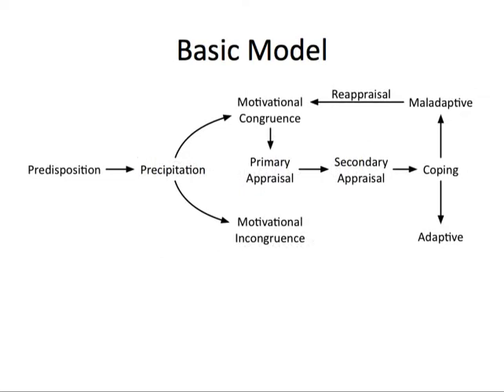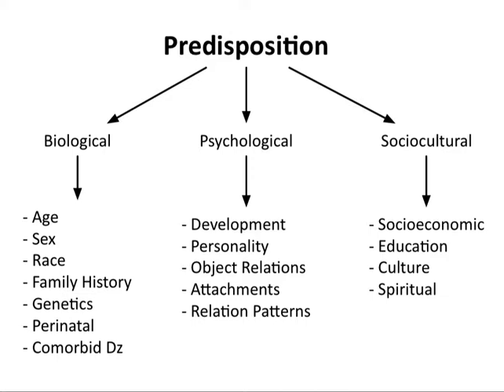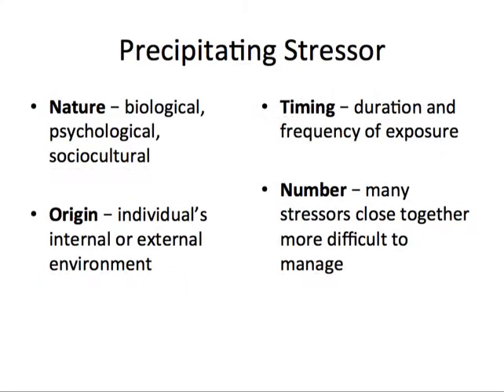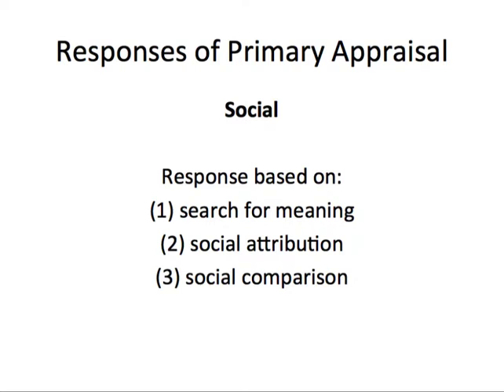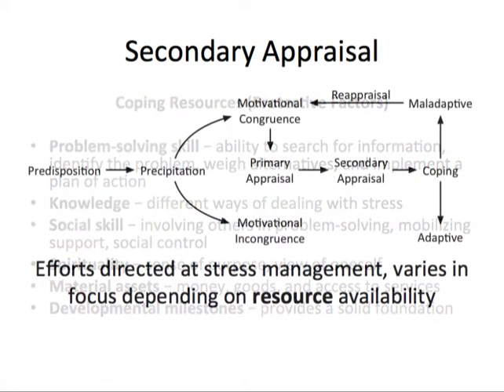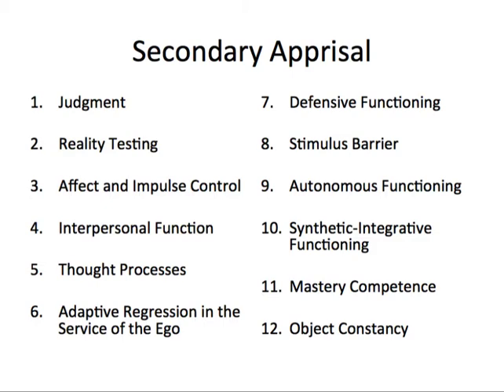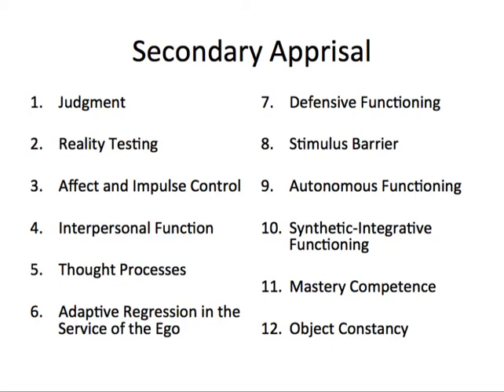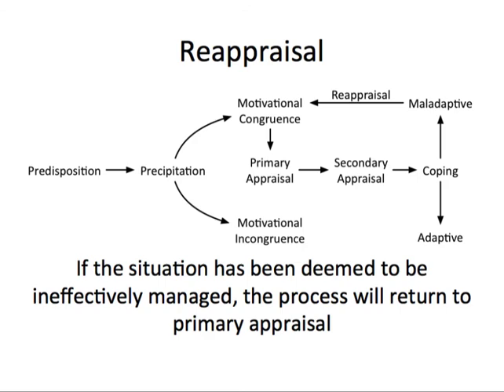Transactional Model of Stress and Adaptation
This is an excellent model that may be used in the psychiatric setting to assist in the understanding of psychiatric illness.

There are a variety of models, frameworks, and theoretical perspectives in psychiatry. I teach students that the integration of a variety of models/theories (like flashlights) illuminate a phenomenon from different angles. Keep this in mind as you listen to this perspective as well as read others.